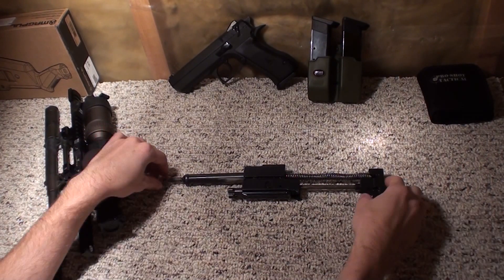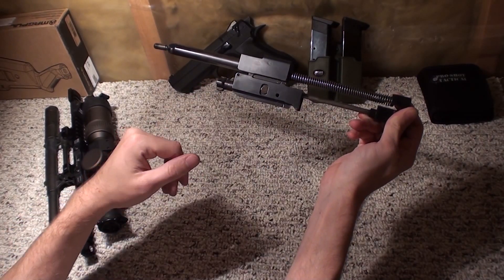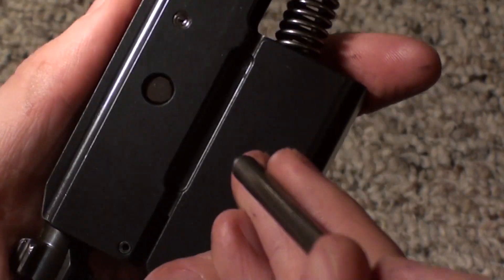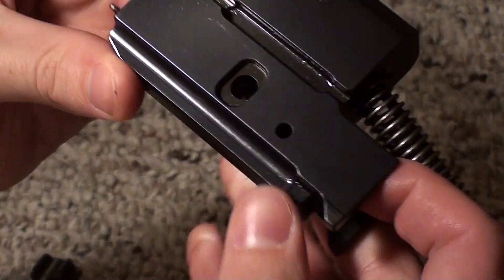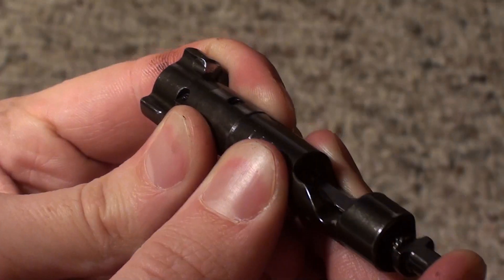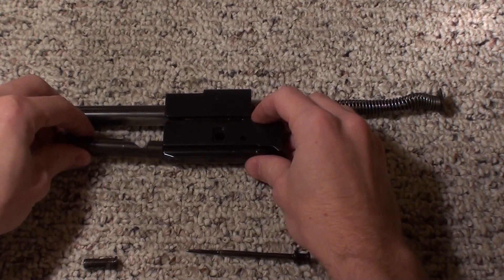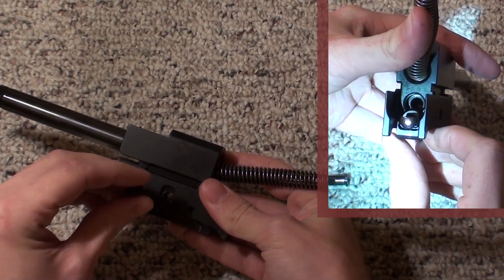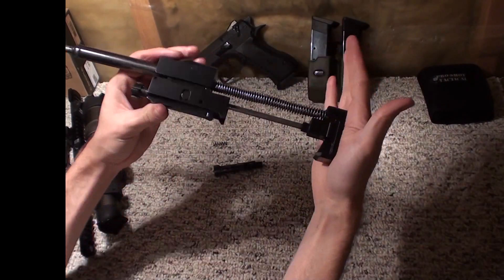Disassembly of Tavor TAR-21 Bolt Carrier Group & Gas Piston HD Part 3 of 3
We do a quick takedown of the Tavor's bolt carrier group, showing how to remove the buffer, the return spring, the bolt and the firing pin from the bolt carrier assembly. The TAR-21 is a piston driven system, so the bolt stays pretty clean, but its good to oil and touch up in there on a regular basis. The dirtiest part is obviously the piston, but you also get a little build-up inside the return spring.